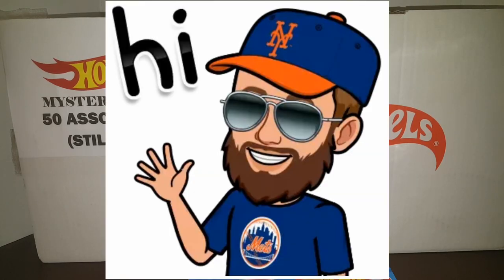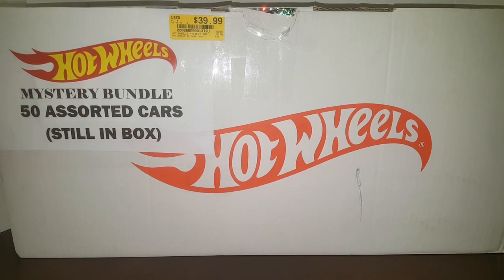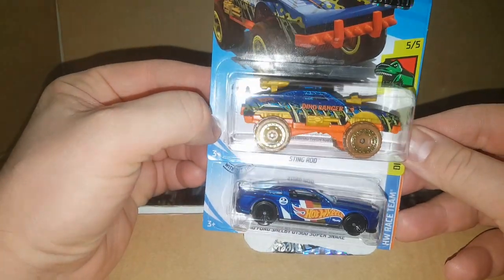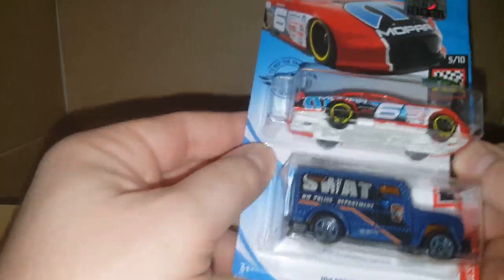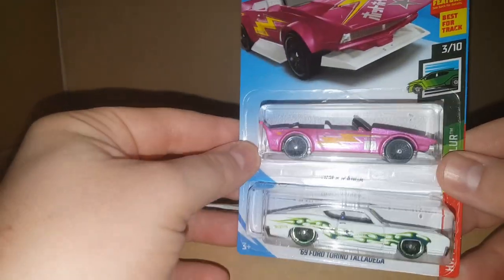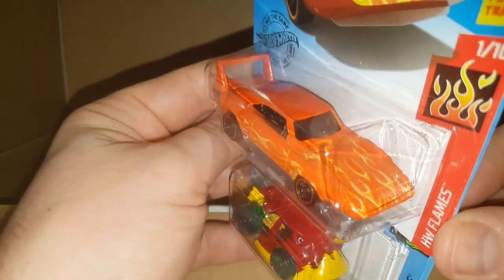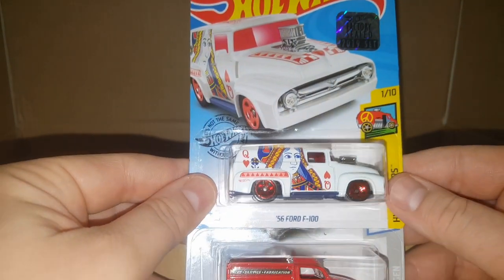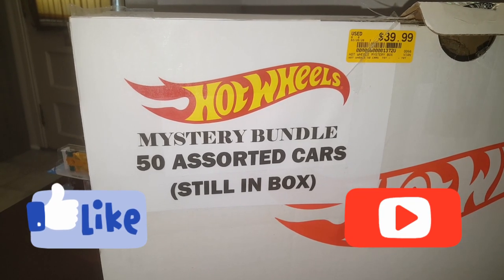HOW WHEELS MYSTERY BOX BUNDLE *50 Assorted Cars* MINT ON CARD! *BOX #2* Several Treasure Hunts!!!